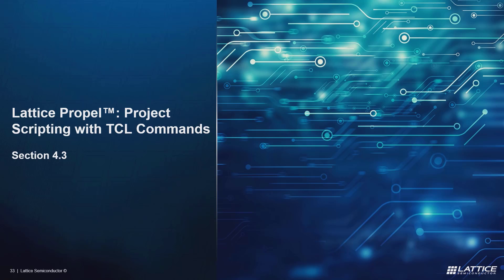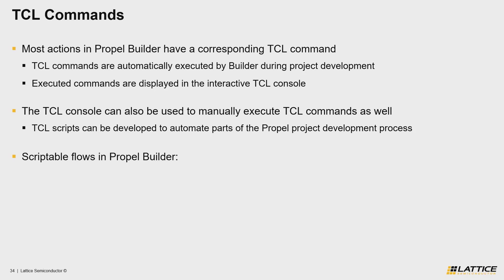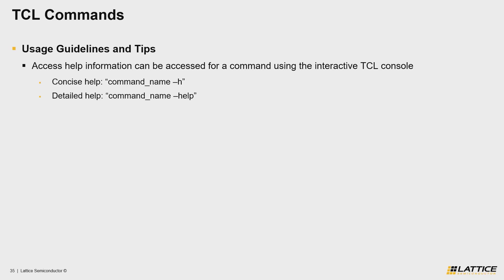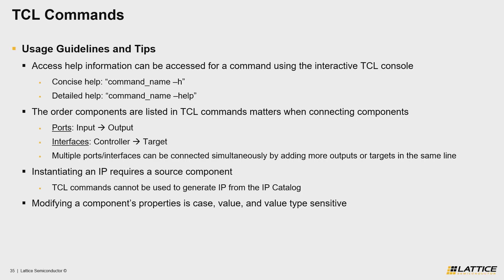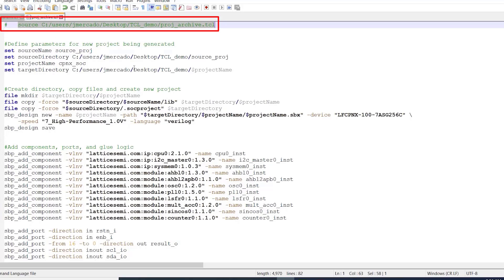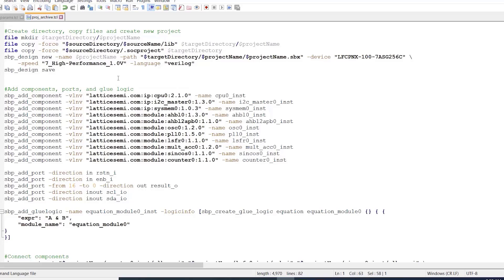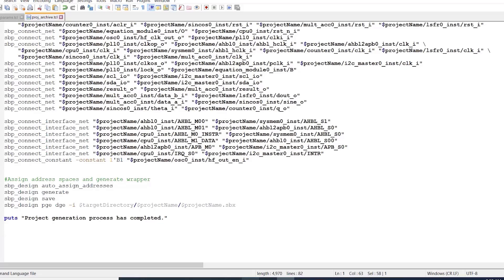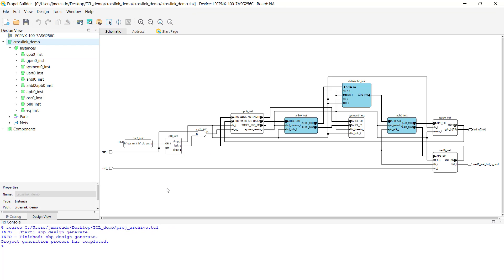Lattice Propel Project Development Flows: Project Scripting with TCL Commands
This video covers usage guidelines and tips for creating TCL scripts for use in Lattice Propel Builder, and preview examples of various TCL commands. Sign up for Lattice Insights, the official training portal for Lattice Semiconductor, to unlock specialized learning plans, comprehensive training courses, and more